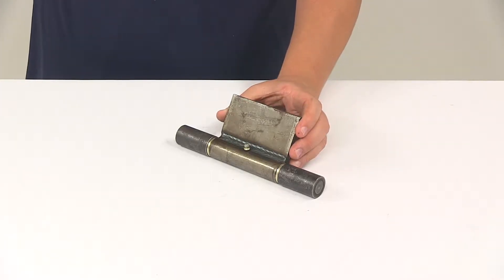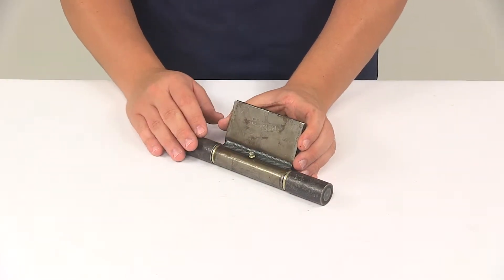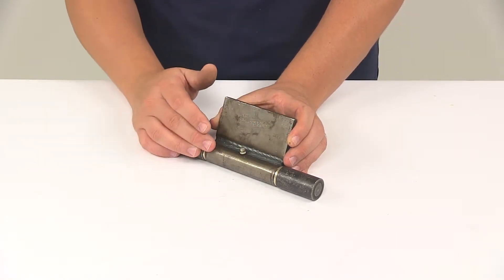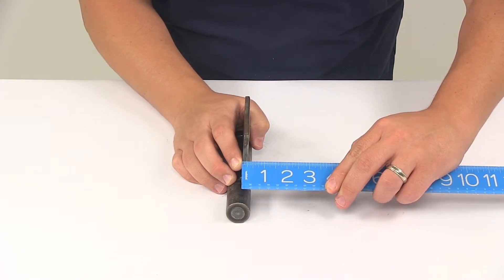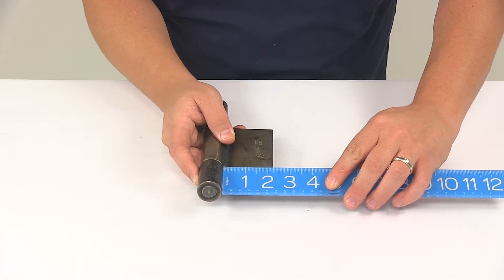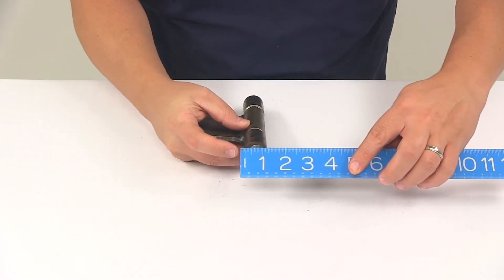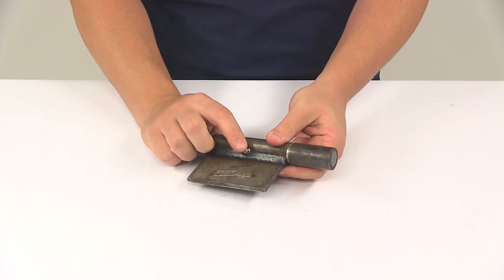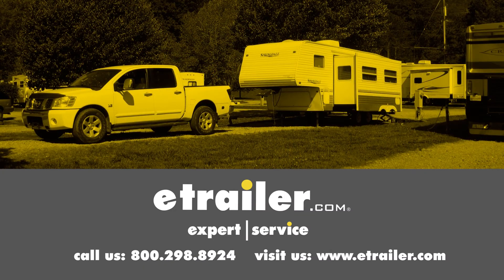etrailer | Ultimate Overview of the Ramp Door Hinge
Click for more info and reviews of this Polar Hardware Trailer Door Hinges:

Today we're going to be taking a look at the ramp door hinge from Polar 00:00:05 hardware. This hinge is designed for ramps or heavy access doors on your trailers. It's made from a very strong and durable steel construction. It's going to have that plain or raw finish, which allows for easier welding for the installation. You'll notice that right here it does come with a grease fitting. That's going to allow for long life and smooth operation.

Once this is installed all you have to do is attach a grease gun to that, pump in some grease. That's going to lubricate the internal pin and it's just going to allow for really nice, smooth operation. Overall, it's going to increase the life of the hinge. A few measurements to go over with you real quick. The thickness of the plate right here is going to be 1/4-inch steel. Going this direction, that plate is going to measure 4-inches.

Going this direction, it's going to measure 2 1/4-inches. The length edge to edge, we're looking at a measurement of 8 1/4-inches. Then the ends are going to have a diameter of right around 1-inch. Really nice operation though. It's going to rotate all the way.

Very easy to do and again if that ever gets tight or whatever, hook up a grease gun, pump in the grease, it's going to lubricate the internal components. That's going to do it for today's look at the ramp door hinge from Polar hardware.